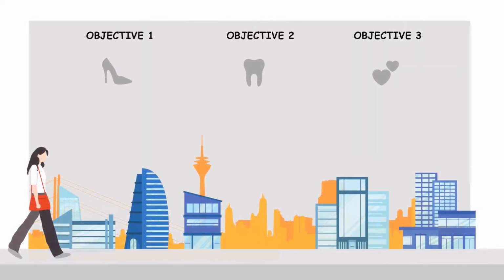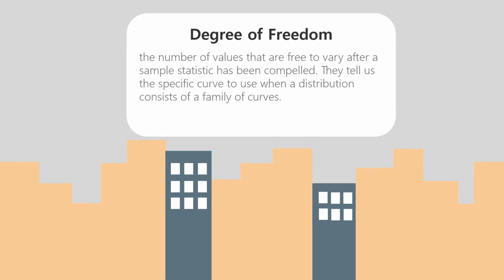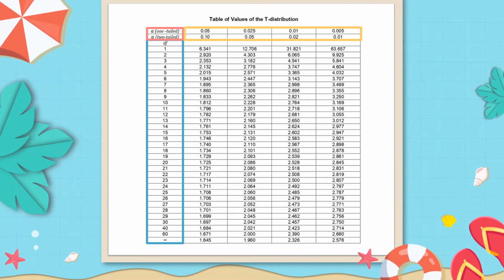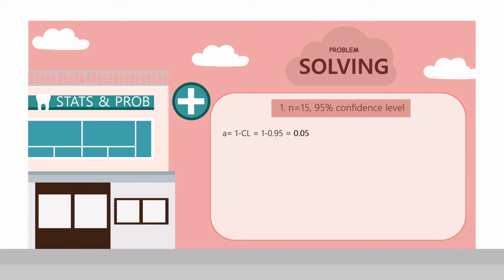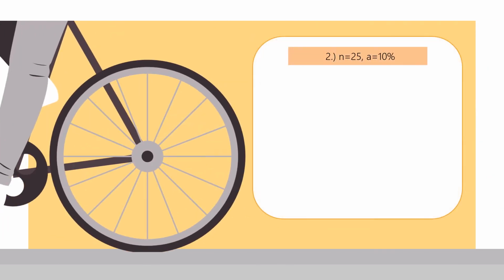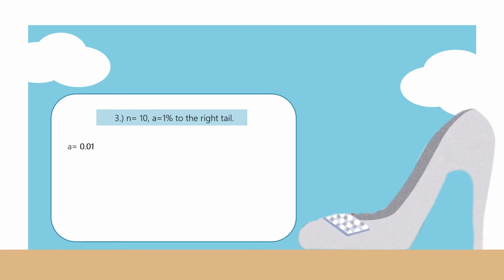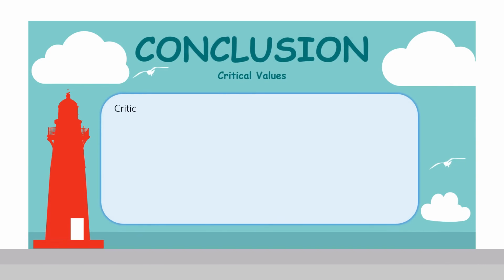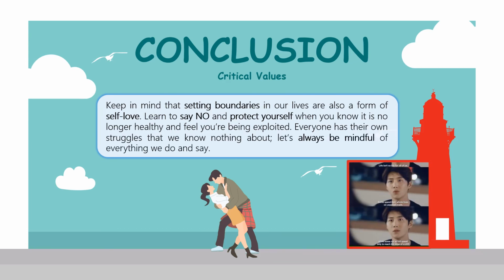HOW TO SOLVE FOR CRITICAL VALUES - GRADE 11 STATS & PROBS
This video is about critical values and how to solve them in easier ways. Hope you'll enjoy it!